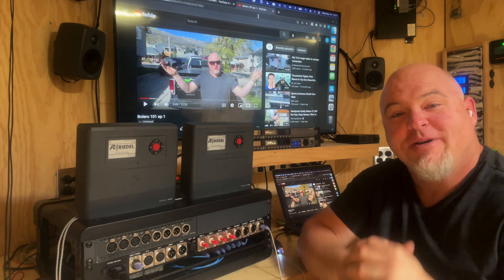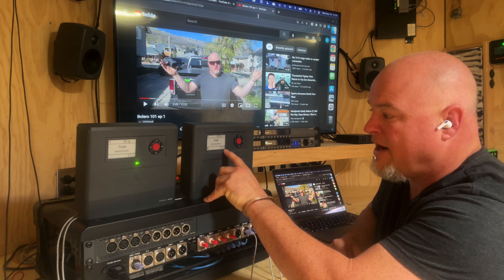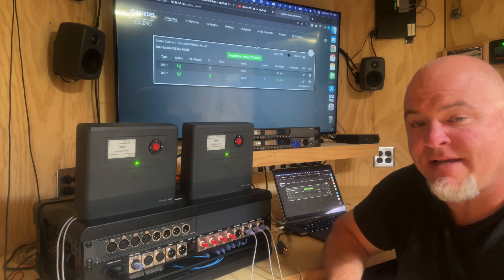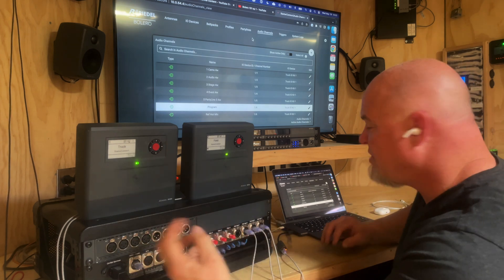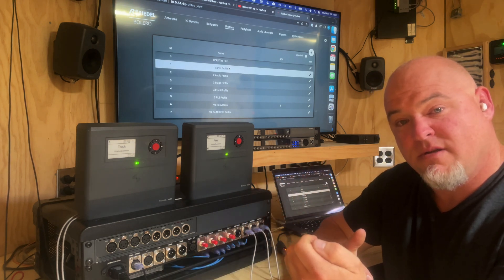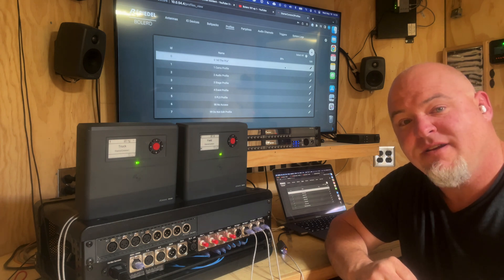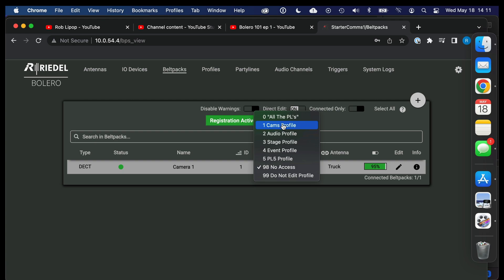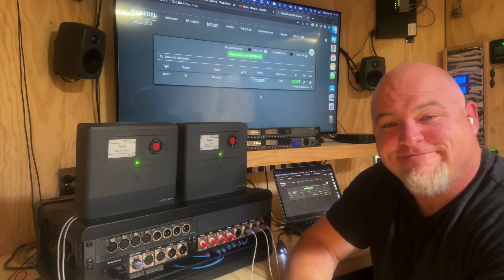Bolero 101 ep 2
Now we move into the software side of configuring a Riedel Bolero.  This clip showcases a Bolero system that has been grout from a default state to a operational default state and has some work put into the boilerplate setup  Enjoy!